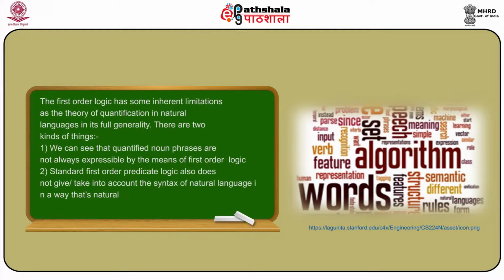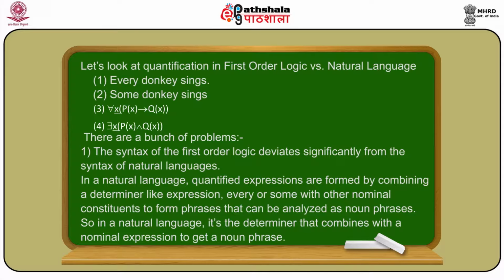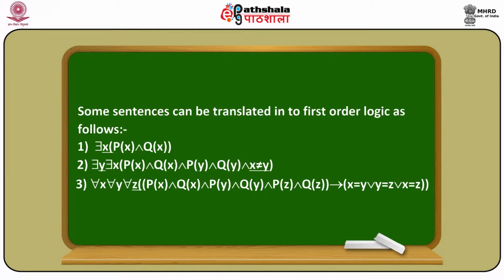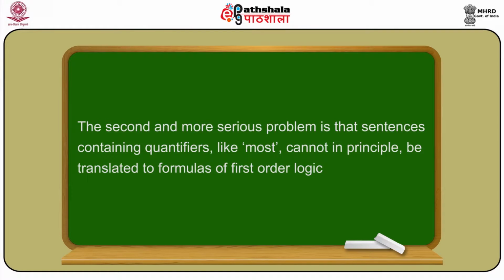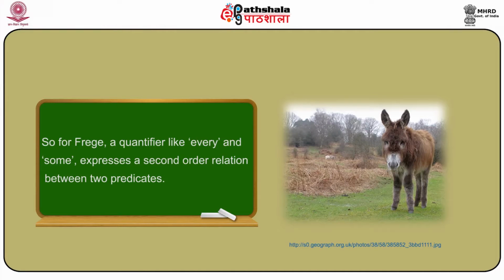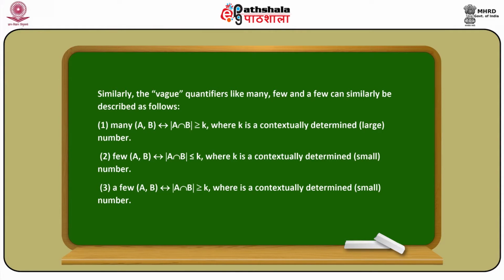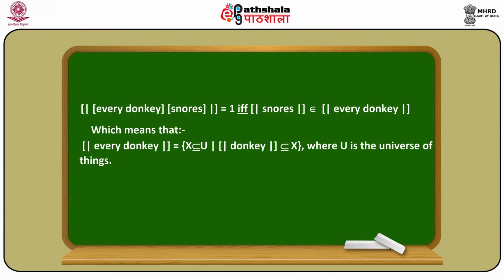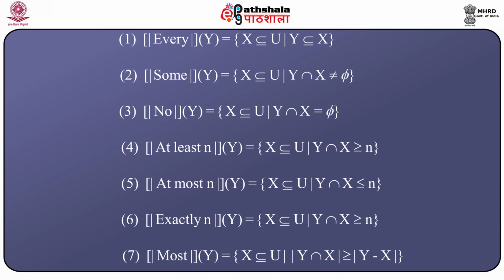Generalized Quantifier Theory I